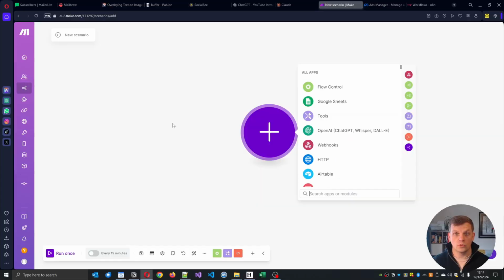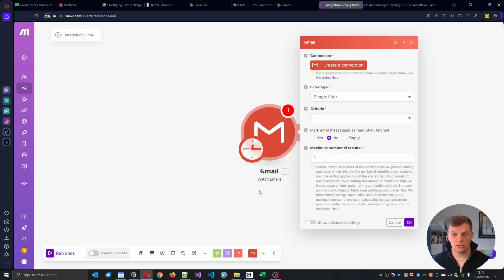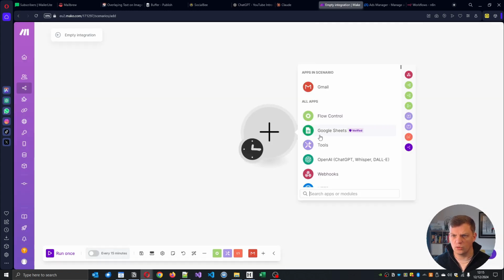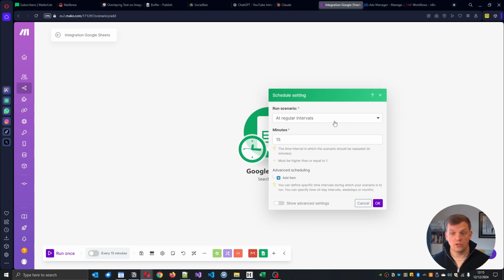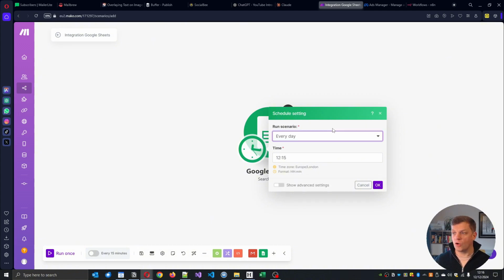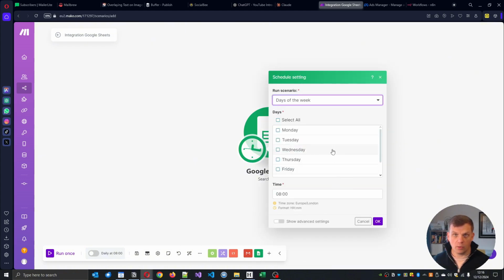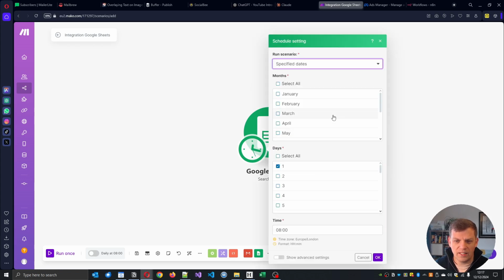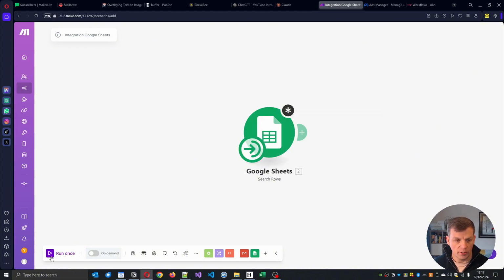What is a trigger in Make.com?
Triggers are the secret sauce of automation! 🎯

In this short video, I’ll explain what a trigger is in Make.com, how it works, and how you can use it to save hours of manual work every week.

Perfect for automation beginners or pros looking to sharpen their skills!